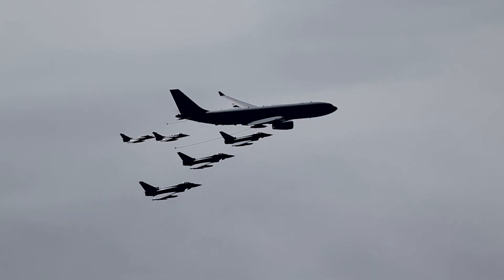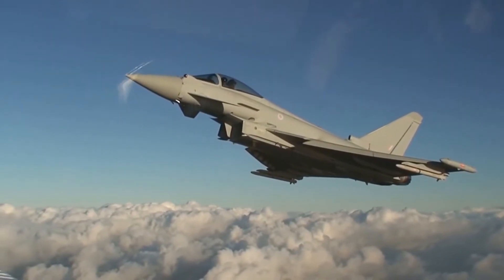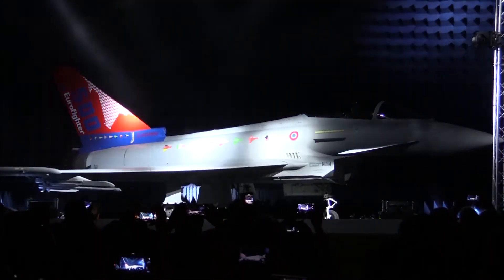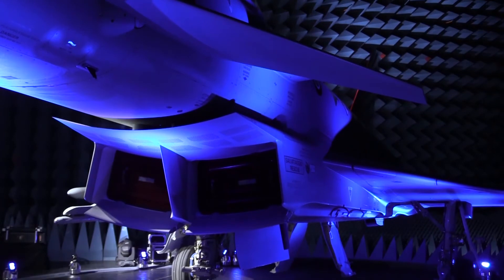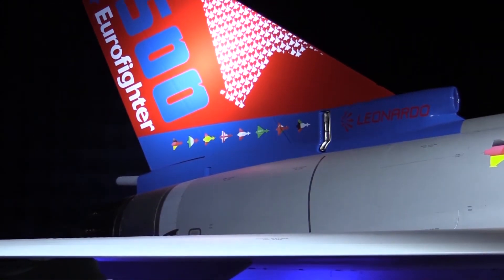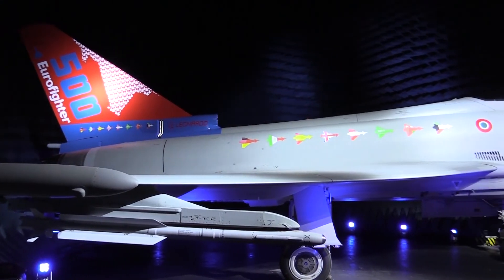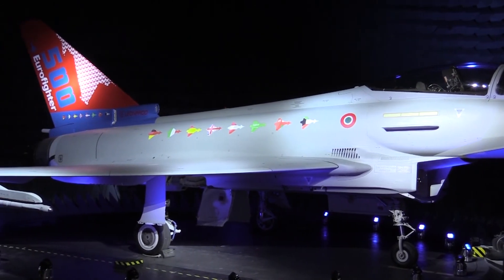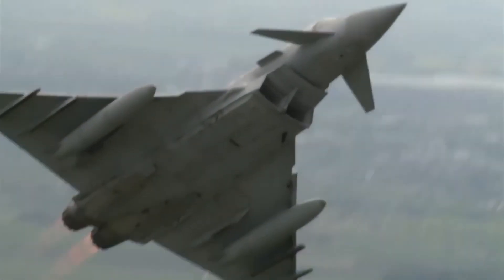Typhoon Goes Fifth Gen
The Eurofighter Typhoon is one of the most advanced multirole fighters in the world, and now there are plans afoot to upgrade the sensors and EW systems to match the latest fifth-generation aircraft.